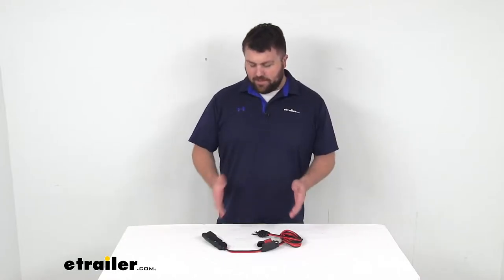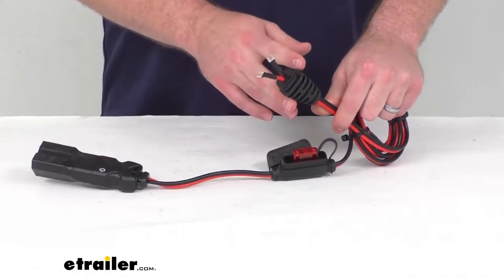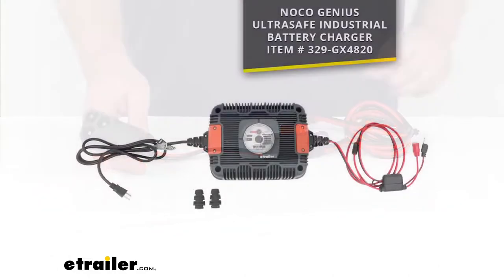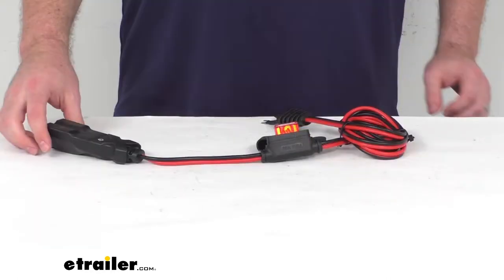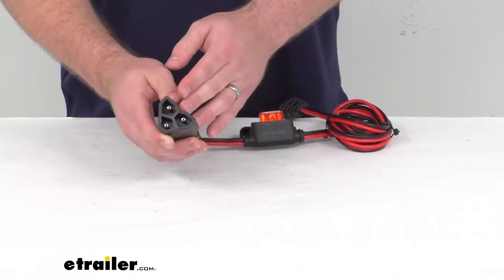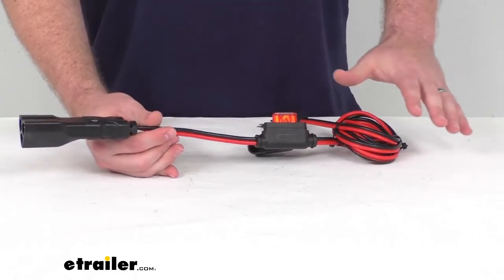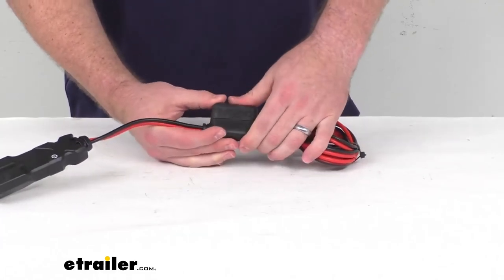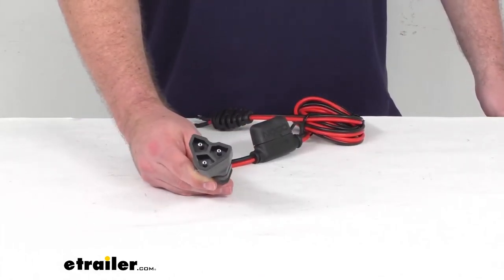etrailer | EZ-GO Golf Cart Cable for NOCO Genius Battery Charger Spec Review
Hi there, I'm Michael with etrailer.com. Today, we're gonna take a quick look at this NOCO EZ-GO Golf Cart Cable. This is a 76 inch long cable that will connect your NOCO Genius Battery Charger to the EZ-GO 3-pin triangular port on your electric golf cart or UTV. This is going to work with the NOCO GX4820 battery charger that you see on the screen there, so that is sold separately, you can find it here at etrailer using that part number on the screen. But this is going to have these rugged connectors that are molded to be dirt, water, and UV, as well as impact resistant. This polarized plug is notched to prevent any misconnections.

There is 12-AWG gauge copper wire inside here that's going to allow for maximum current flow. You can see it does have the built-in 50 amp regular blade ATC fuse that's gonna help protect your equipment from any overload or short circuit issues, so very easy to get connected to your battery charger, and then plug in to your golf cart or UTV using that EZ-GO triangular port there. So that completes our look for today.